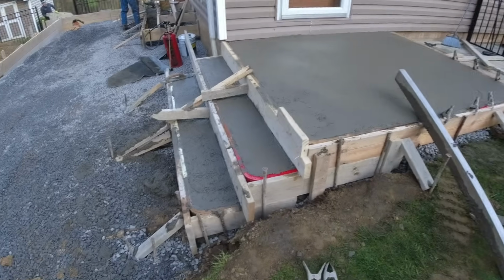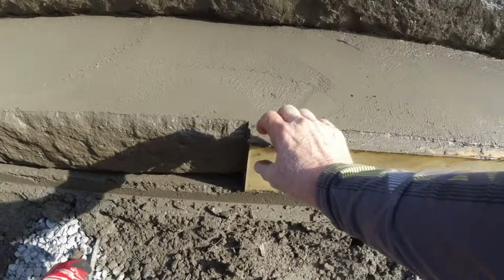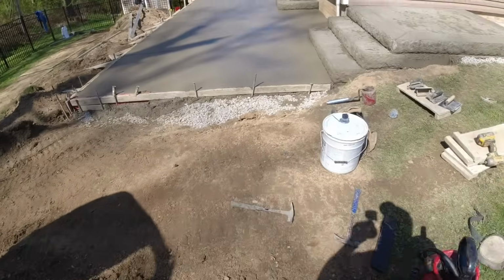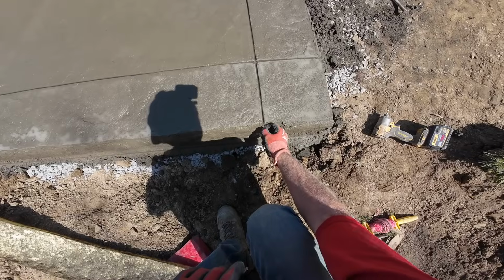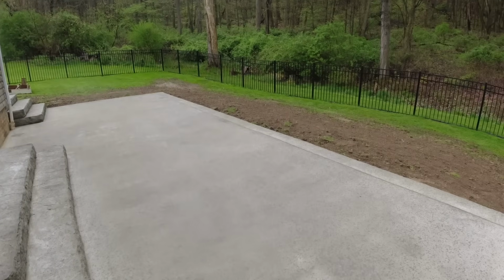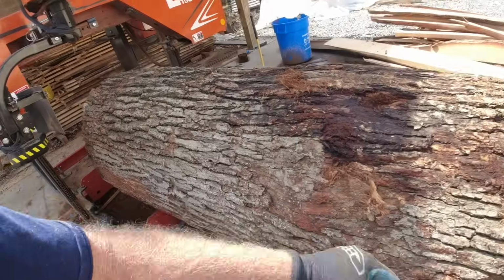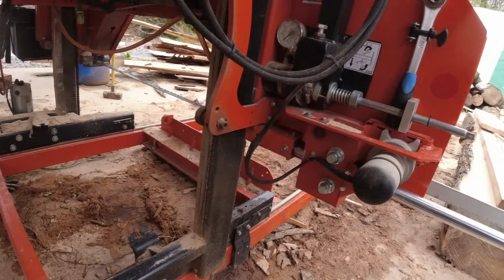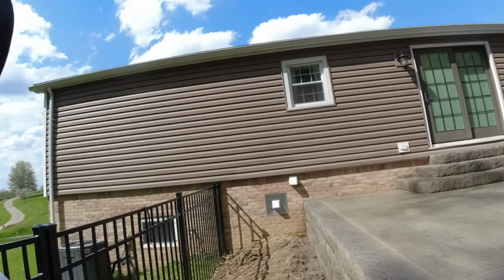Is There Such Thing As TOO Many Steps?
Wrapping up this backyard project and we are curious what you think of the finished product!